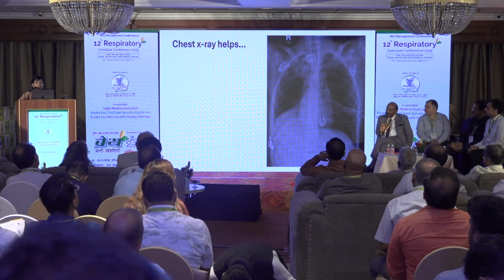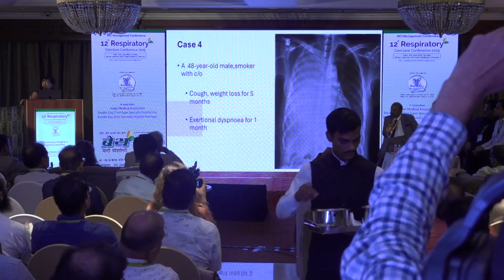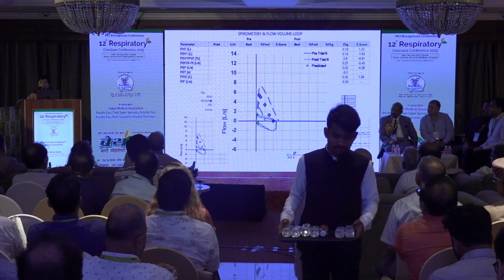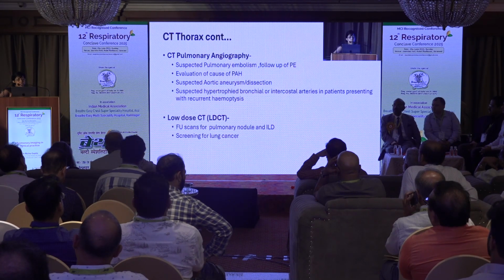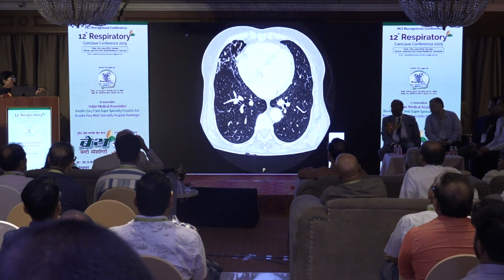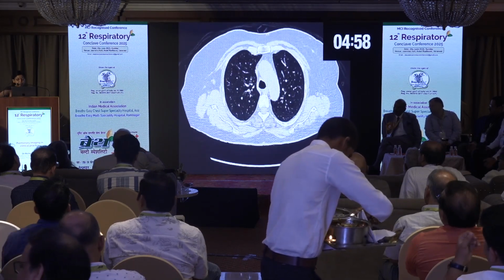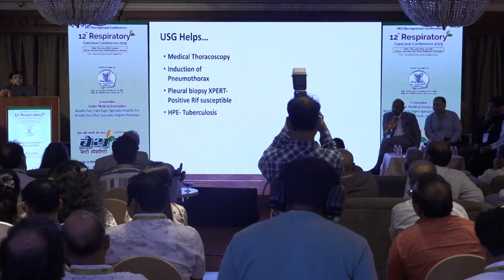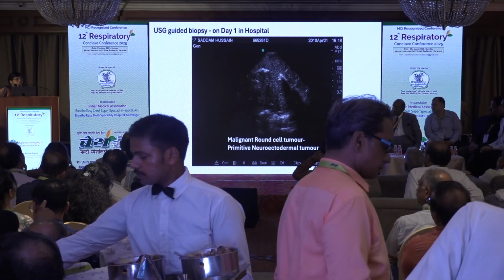Breathe easy medical series -Dr Richa Gupta Pulmonary imaging in clinical practice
Welcome to the official coverage of the 12th Respiratory Conclave Conference 2025 held at Hotel Radisson, Varanasi, under the aegis of Breathe Easy Chest Foundation for Humanity in association with the Indian Medical Association.

📅 Date: 29th June 2025, Sunday
📍 Venue: Jasmine Hall, Hotel Radisson, Varanasi

This event brought together top medical professionals to discuss respiratory health, lung diseases, asthma care, COPD management, and advanced treatments for better patient outcomes.

🏥 Organized by: Breathe Easy Chest Super Specialty Hospital, Assi & Breathe Easy Multi Specialty Hospital, Ramnagar